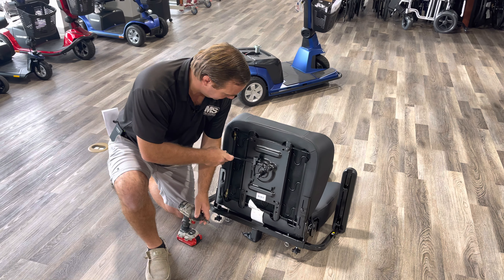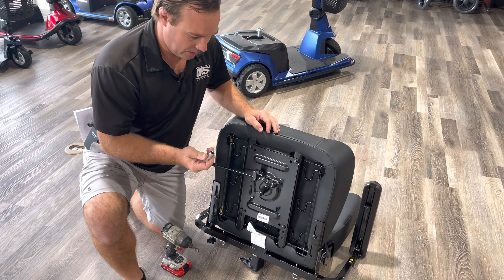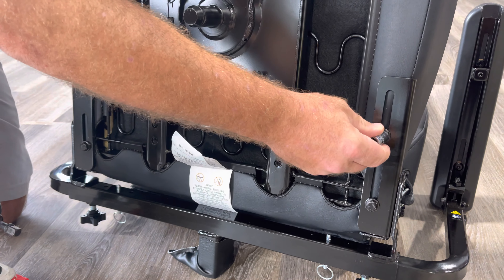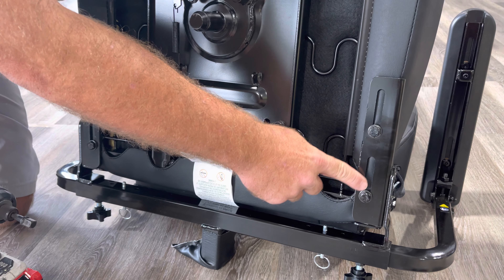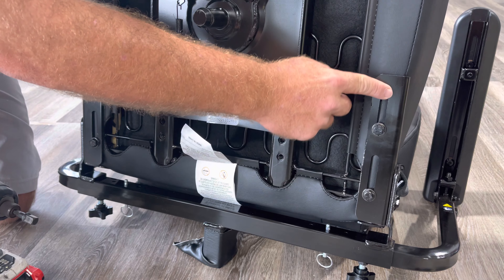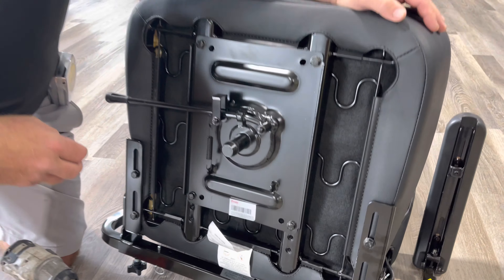Pride Maxima seat adjustment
Product training and general use information on Lift Chairs, Wheelchairs, Power Scooters, Lift Systems, and much more. Home Medical Equipment provider and demonstration videos. We try to offer the best products on the market.  We bring in products for review before marketing to the public.  We have been helping people in our community and across the country since 2007. We have a beautiful retail store and website to help educated and demonstrate products.